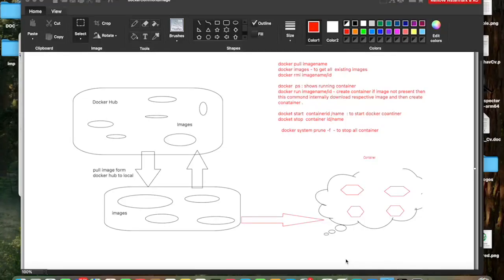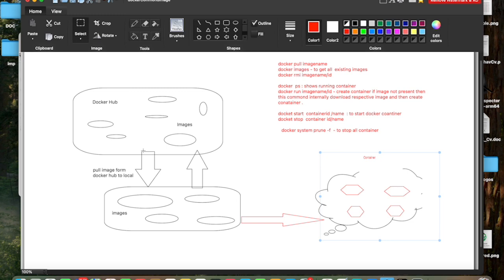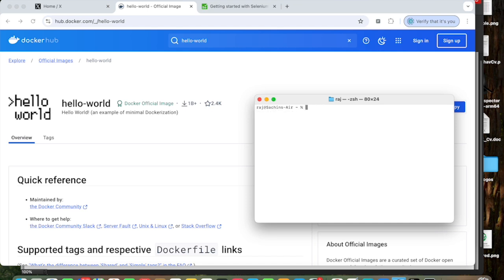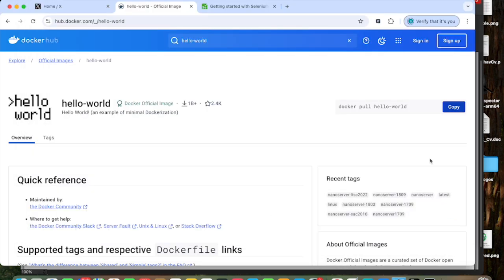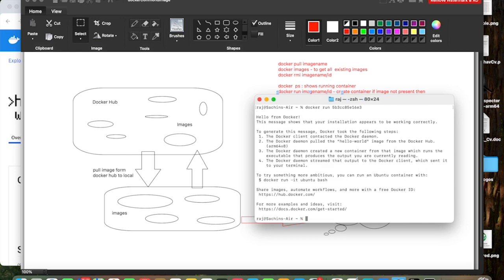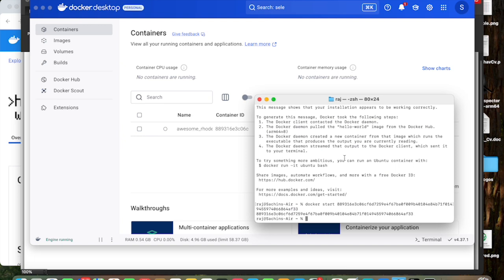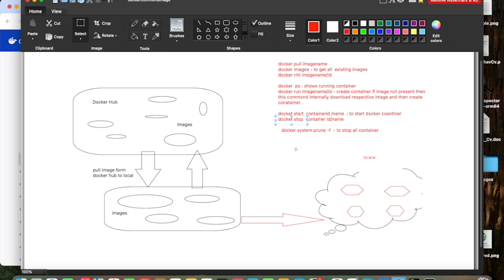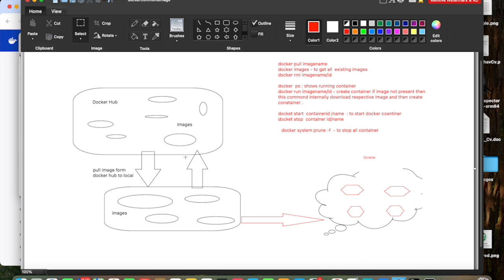HOW TO CREATE DOCKER CONTAINER | PULL DOCKER IMAGES | DOCKER BASICS | DEVOPS |DOCKER HUB